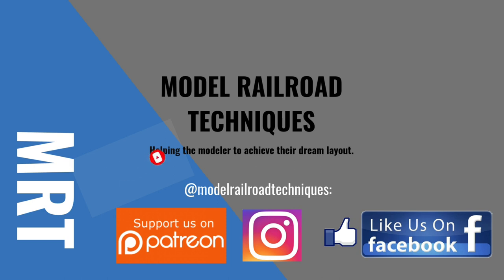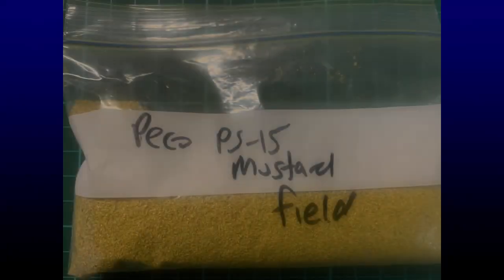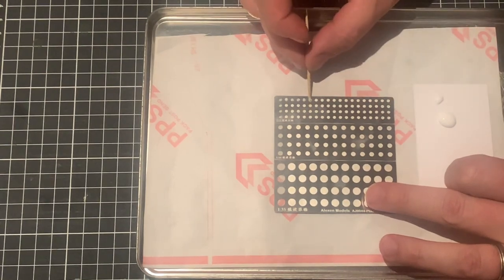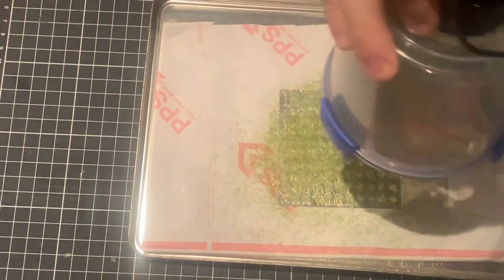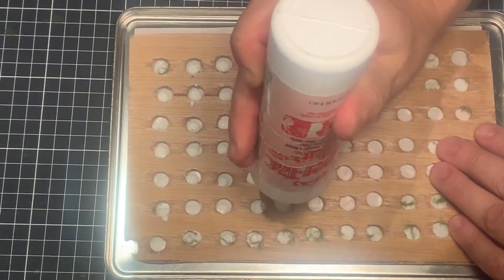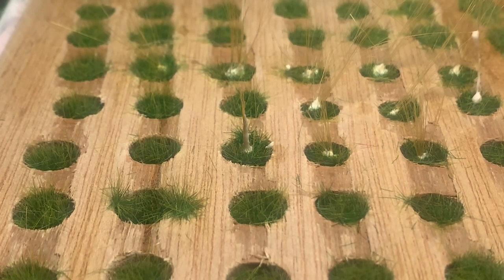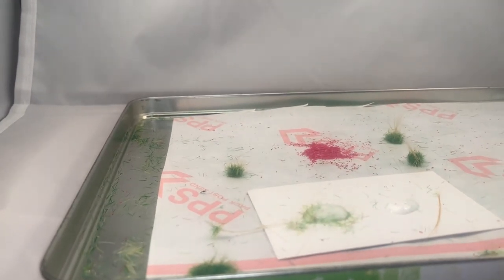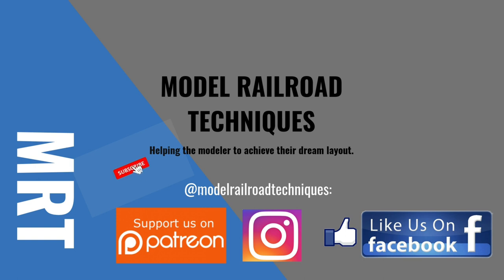How to Make Static Grass Flowers-Model Railroad-DIY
In this video I will show you how to/demonstration  step by step guide on making awesome looking static grass flowers.  They really bring a model railroad/railway to life.  They are really easy to make, only taking about 10 minutes, excluding the drying time for the glue.

The tufts I am making are best suited for HO Scale but would be adapted for larger or smaller scales.

The static grass I am using is from Silfor Mininatur, and Greenstuff a wargaming supplier.  Since making these tufts I have found a supplier that can get me the static grass at the much reduced the price.

Static Grass Flocks used:

• Silfor Mininatur: Summer colour (dark green) 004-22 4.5mm
• Silfor Mininatur: Early fall colour (mid green) 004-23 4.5mm
• Silfor Mininatur: Winter colour (beige). 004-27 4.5mm
• Green Stuff World; XL Lime green Static Grass Flock XL 6.mm

Flower Colours:

• Peco  PS-15 Mustard Field (yellow)
• Woodland Scenics Flowering Foliage (purple) F177
• Peco PS-17 Popper Field (Pink).

DCC products:

Roco Z21

Roco z21 -starter set

DCC Concepts Cobalt Switch Motors

Digikeijs DR4018 Switch Decoder

Resource material:

Basic DCC Wiring.

DCC Projects and Applications 3.
DCC Guide

Equipment Used:

1. iSK Cru-1 USB Microphone Desktop Broadcasting Package

2. BOYA BY-M1 Lavalier Condenser Microphone

Feeback:

I would love to hear from any modelers about their modelling ideas, in-particular using Traincontrol software.  I look forward in seeing you next time.